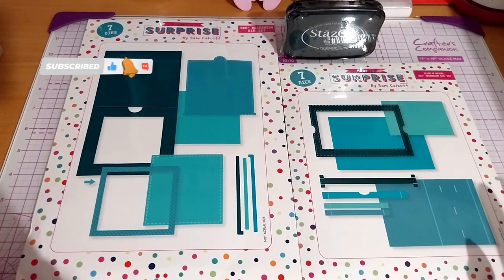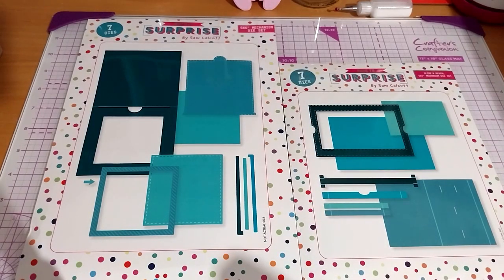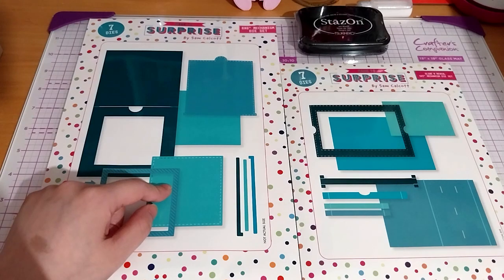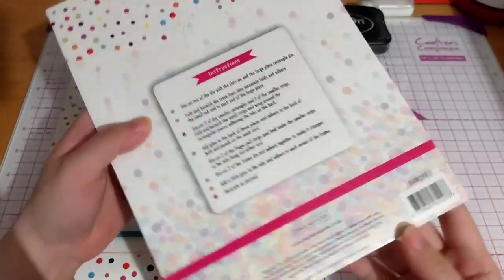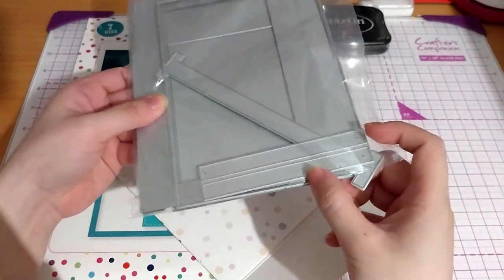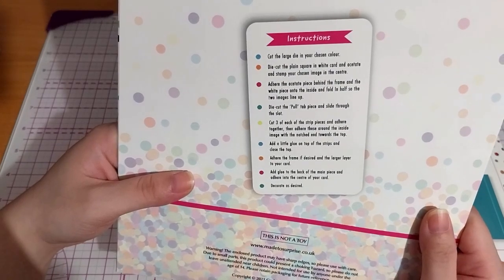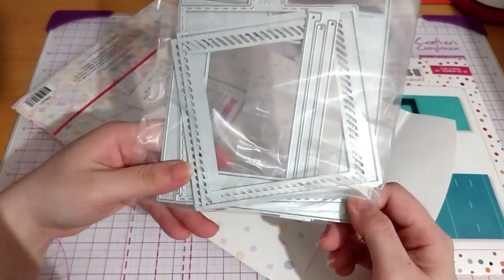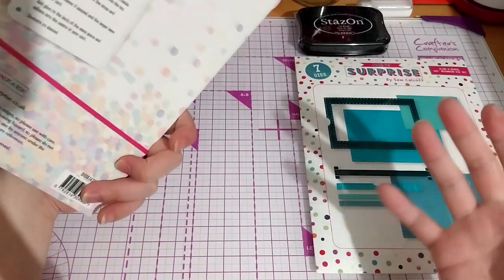I Bought these during a CraftStash Sale!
Opening of: I Bought these during a CraftStash Sale!

Arteza
£5 off their first order of £60+